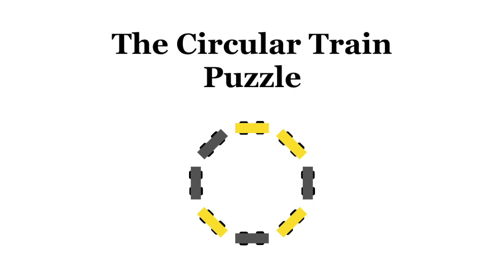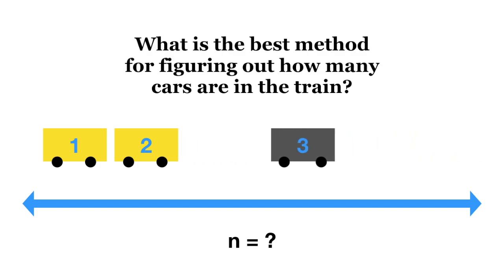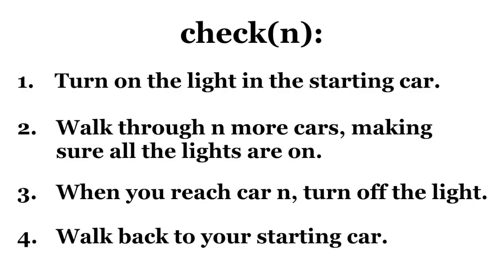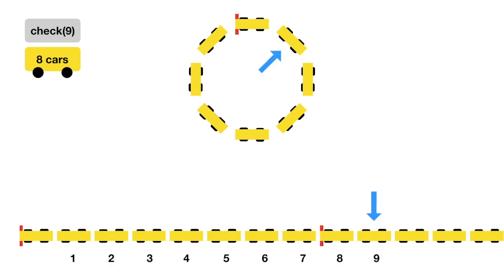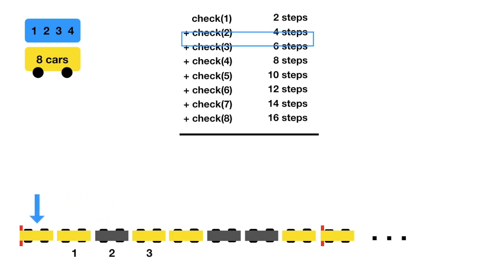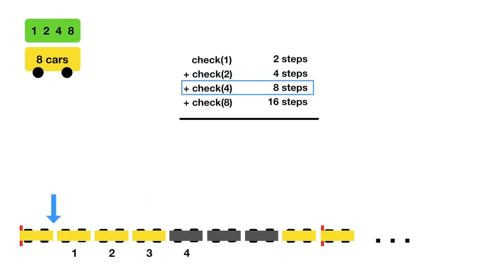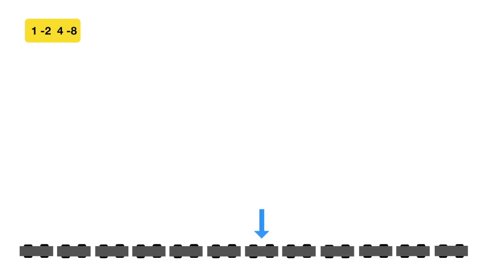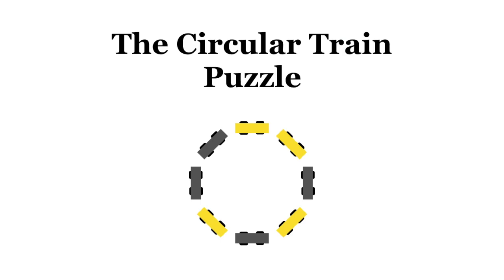The Circular Train Puzzle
You are trapped in a circular train. What is the best method for figuring out how many train cars there are?